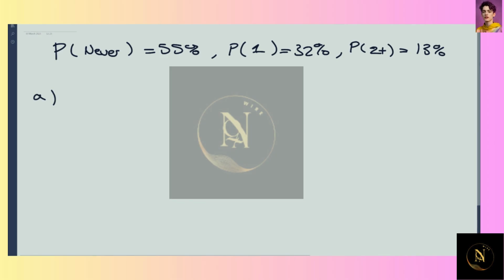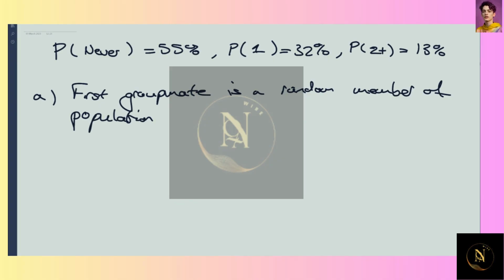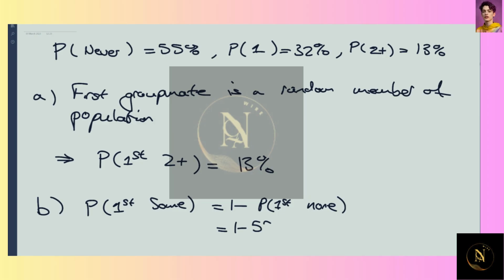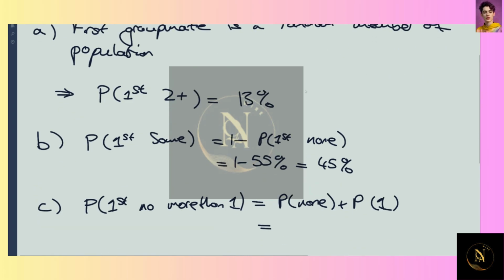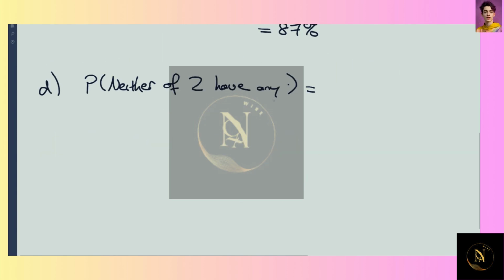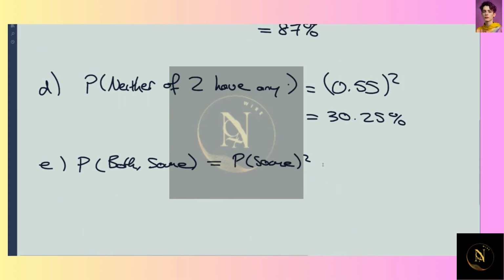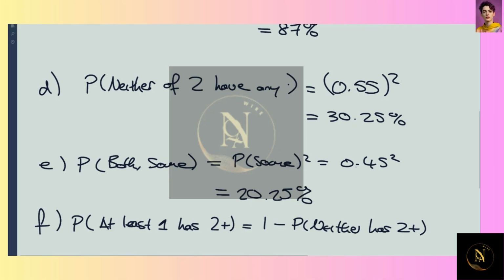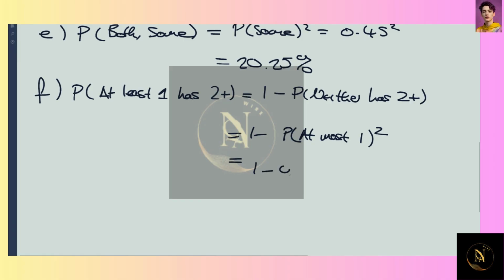Find the half power beamwidth HPBW and first null beamwidth FNBW, in radians and degrees, for the fo